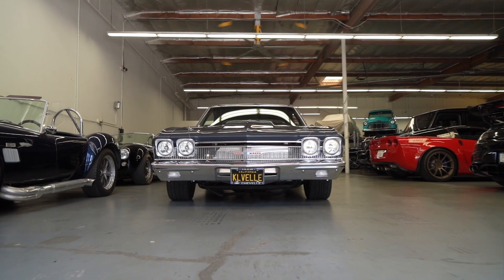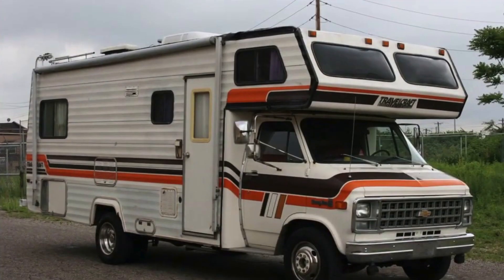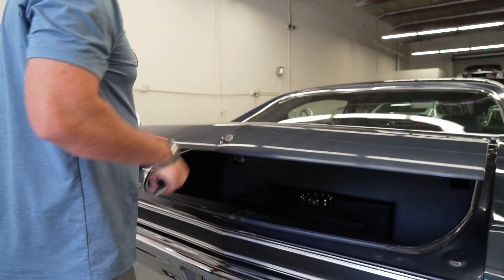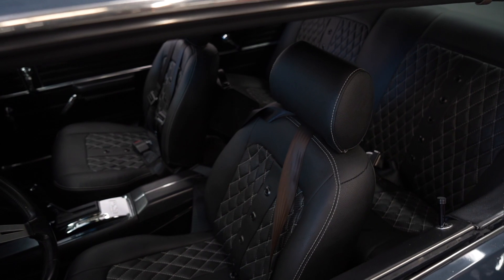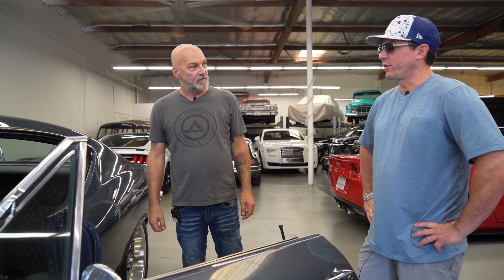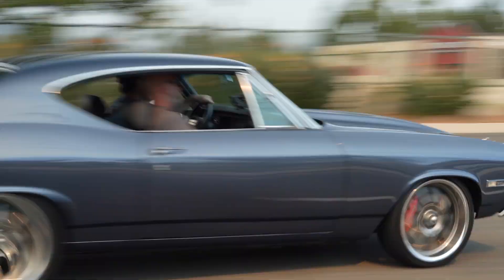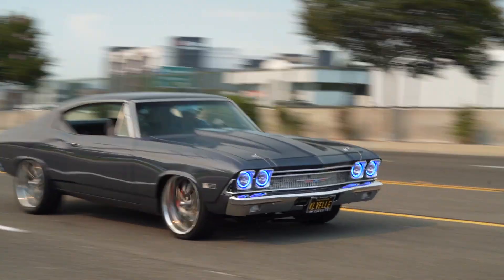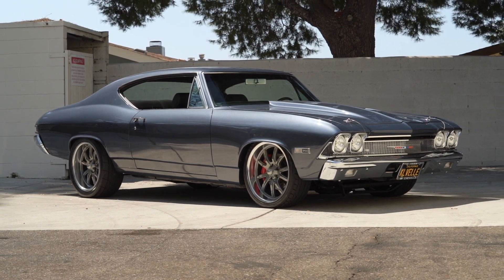650HP PROCHARGED Chevy Chevelle SS Restomod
Kyle has had this '68 Chevelle for over 20 years so sit back and enjoy the ride..